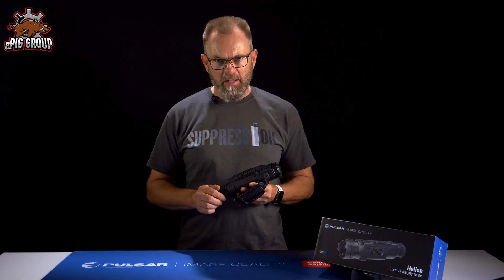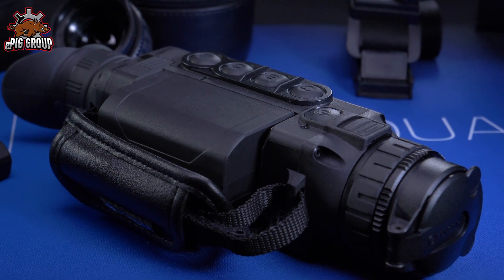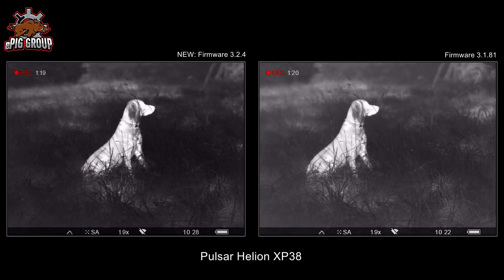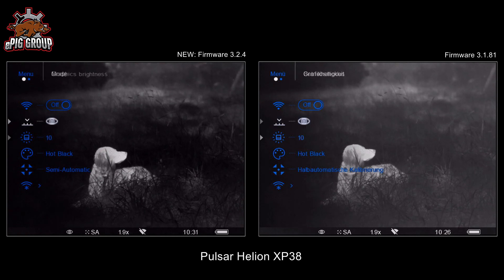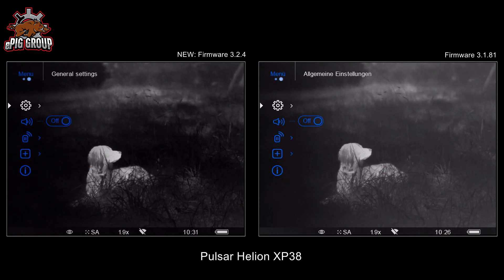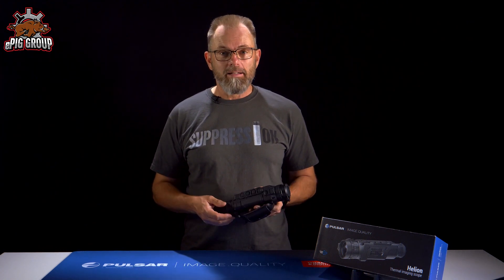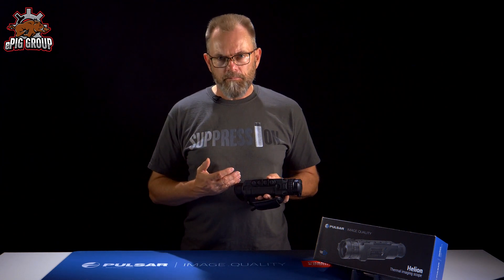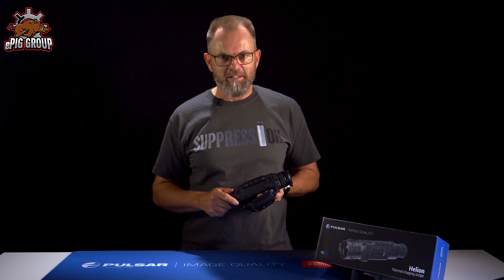PULSAR FIRMWARE 3.2.4 ENGLISH VERSION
Even the best hardware needs better software from time to time.
So it is all the more nice that Pulsar not only improves, but also offers the update for free.
We'll show you what's new side by side.